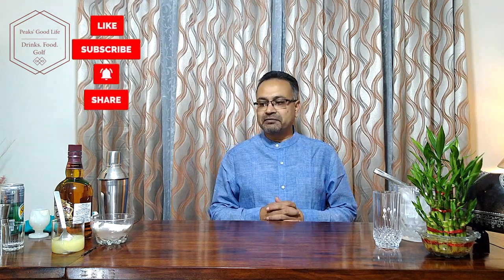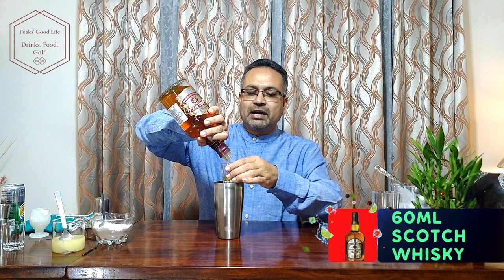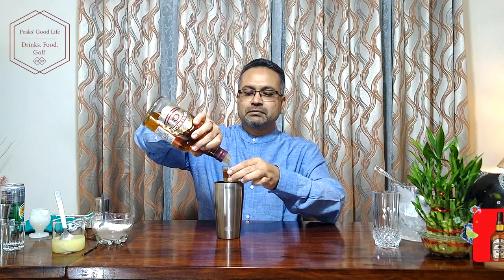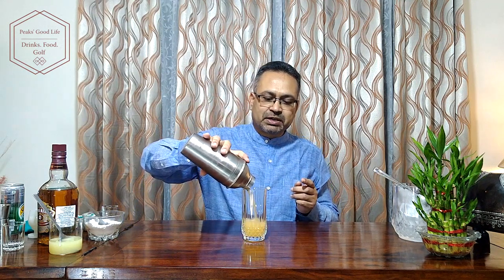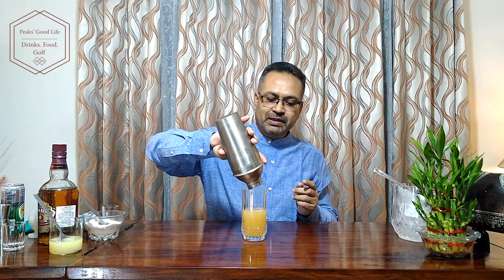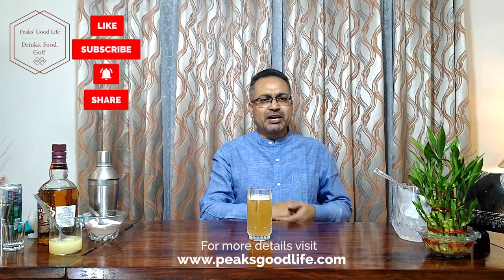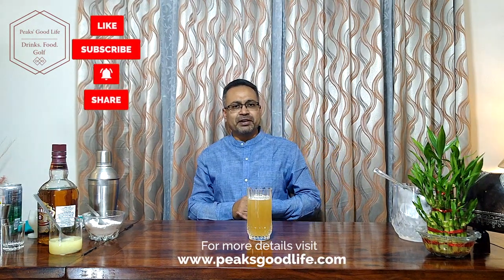Cable Gram - Cocktail - Peaks' Good Life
Peaks' Good Life is all about Good Drinks, Good Food and Golf.
Cable Gram is a traditional Whisky based cocktail with lemon and ginger flavour. Nice party drink, easy to make and relished by Scotch Whisky lovers.